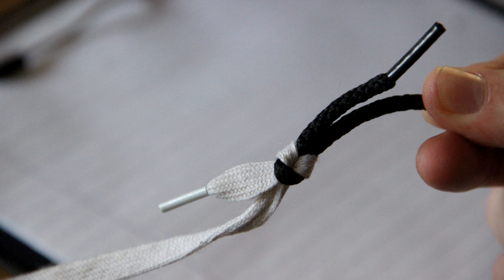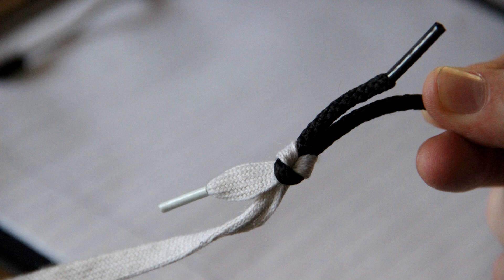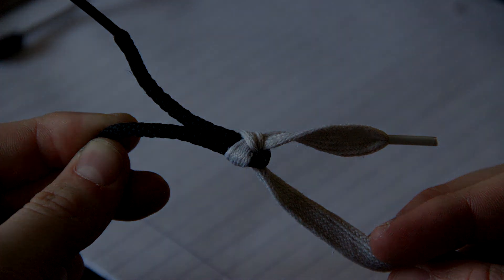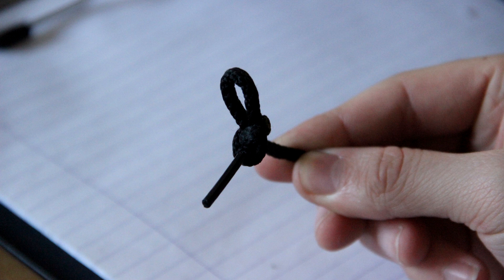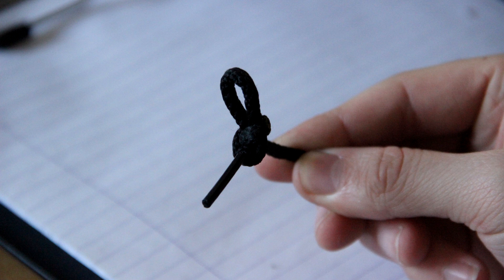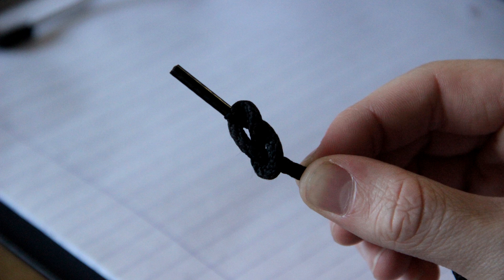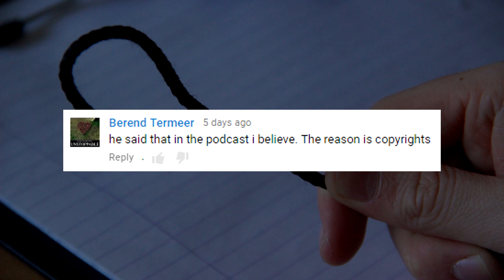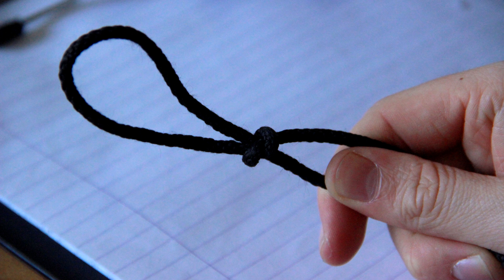A Cup of Tea and a Podcast - Episode 141 - 10/04/2017